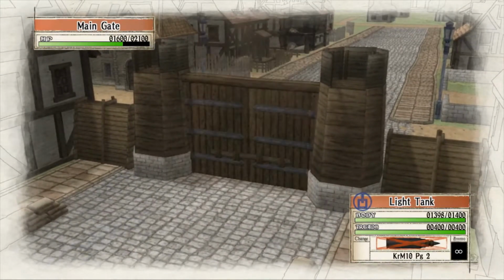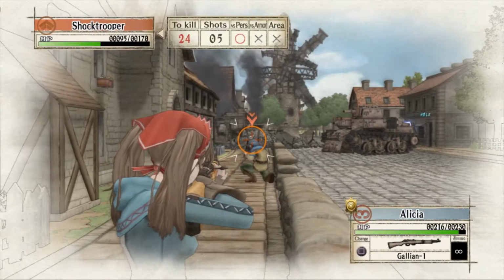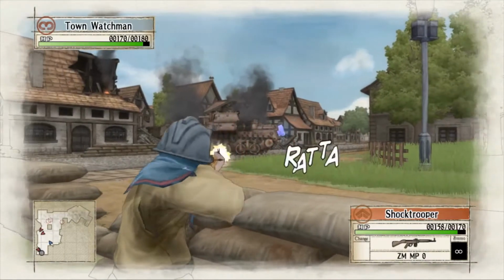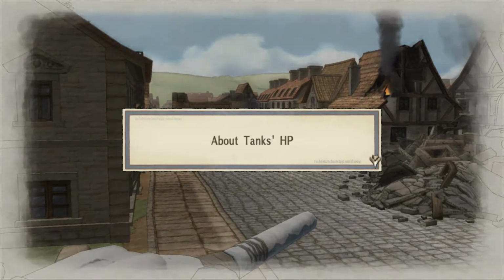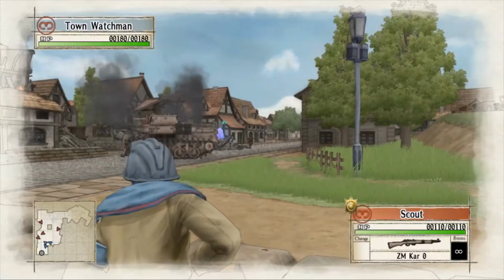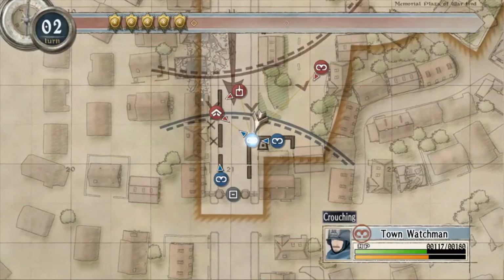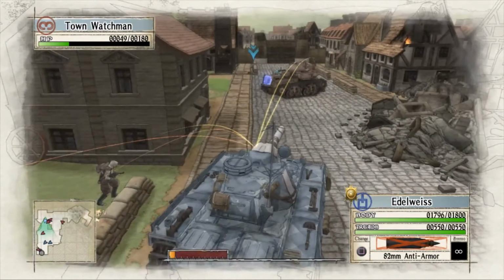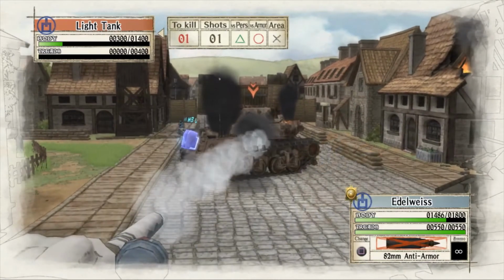Valkyria Chronicles Remastered Playthrough Part 5 Edelweiss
Skip Intro: 0:24
Now we have a tank.

Hope u enjoy the video :)